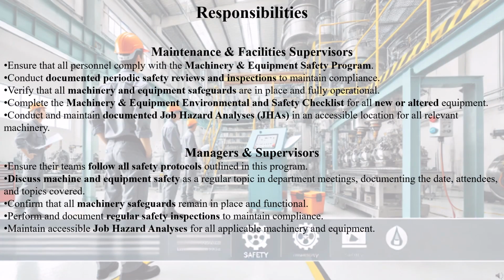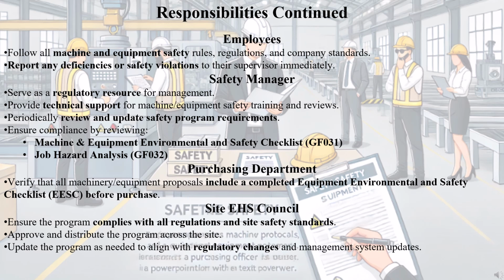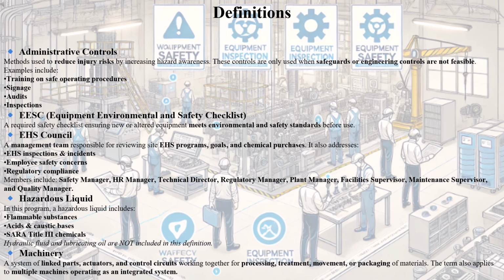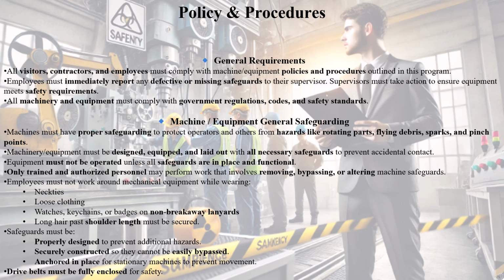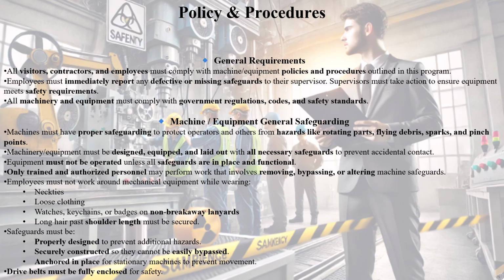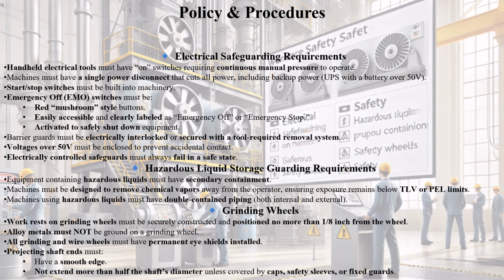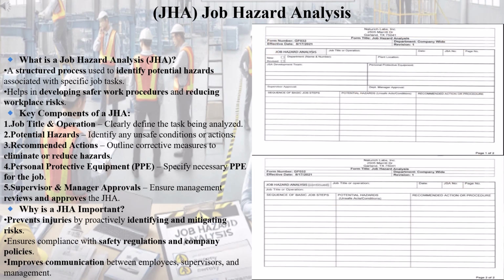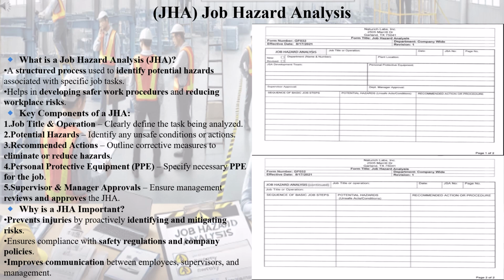Machine Equipment Safety Program 2025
This training course provides essential knowledge and guidelines for ensuring safe operation, maintenance, and purchasing of machinery and equipment in the workplace. Employees will learn about hazard identification, safeguarding measures, job hazard analysis (JHA), compliance requirements, and emergency procedures to help prevent workplace injuries and ensure regulatory compliance.